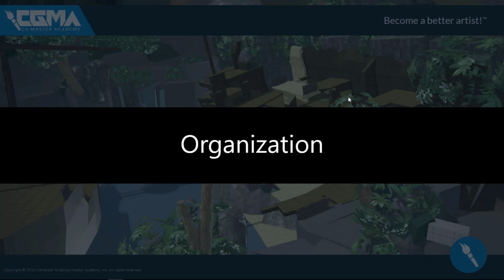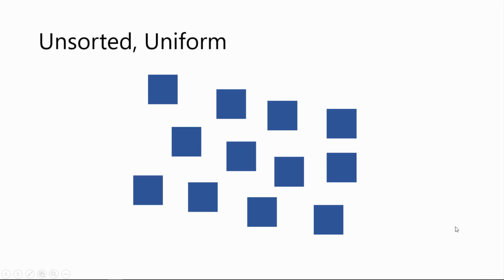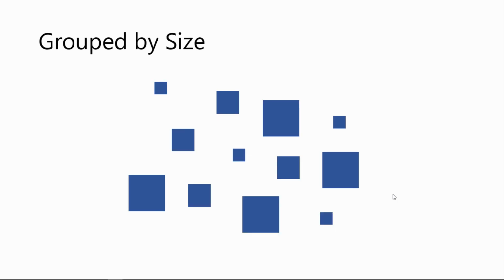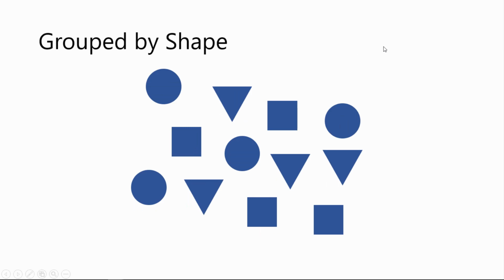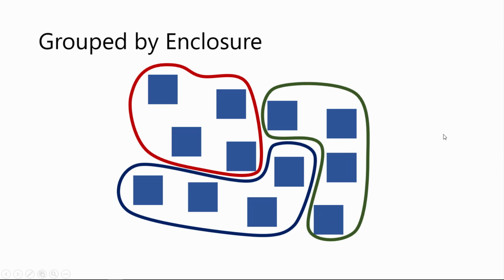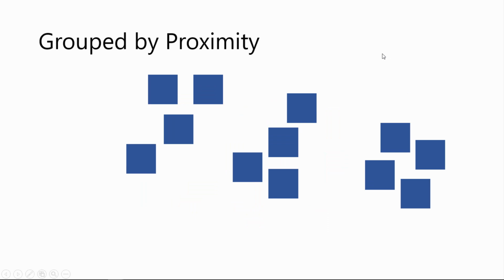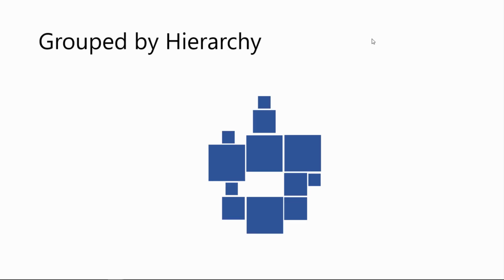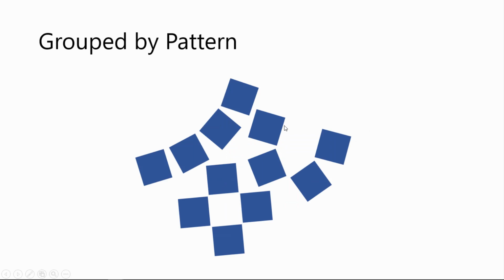week 4 7